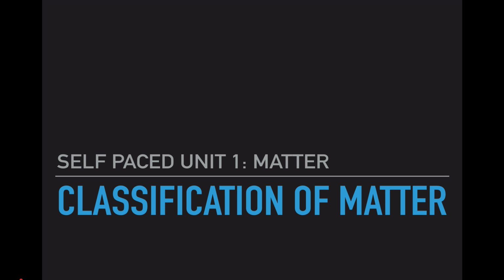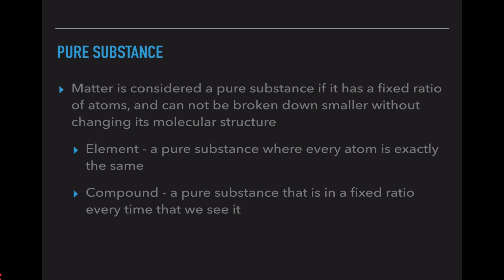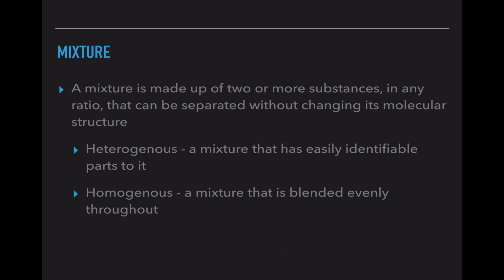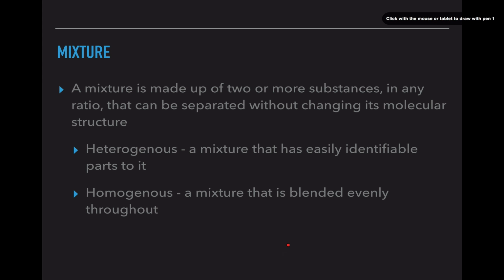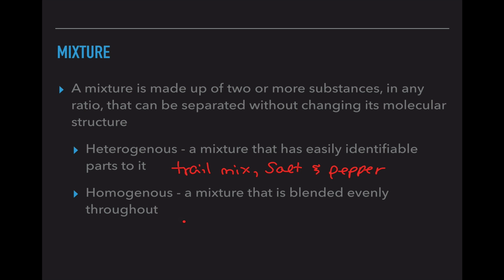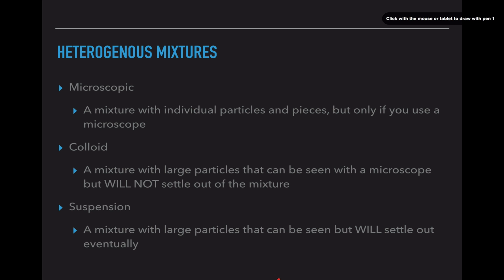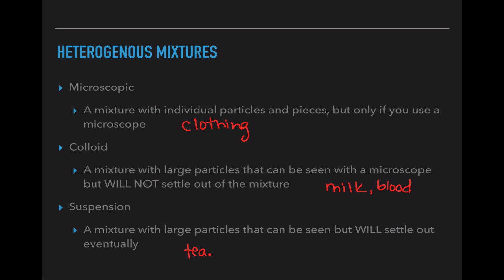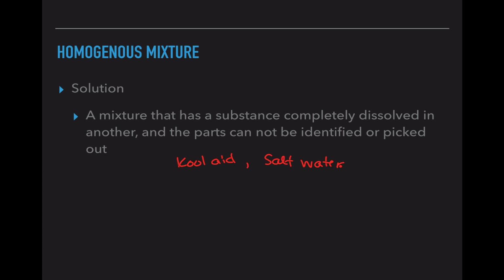Classification of Matter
Notes explain how to classify matter between pure substances and mixtures, with examples.

Please note spelling errors:

Homogenous should be homogeneous.

Heterogenous should be heterogeneous.